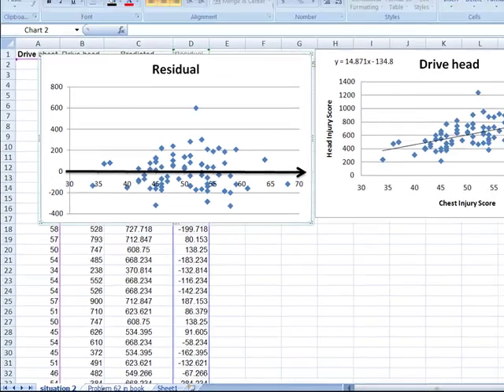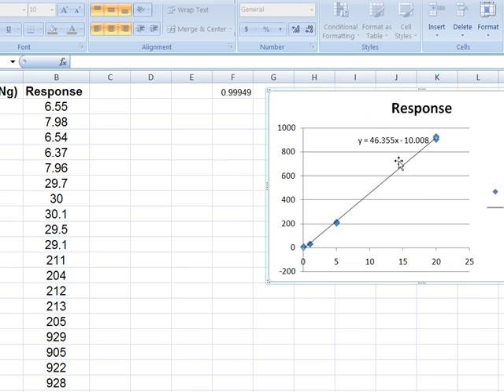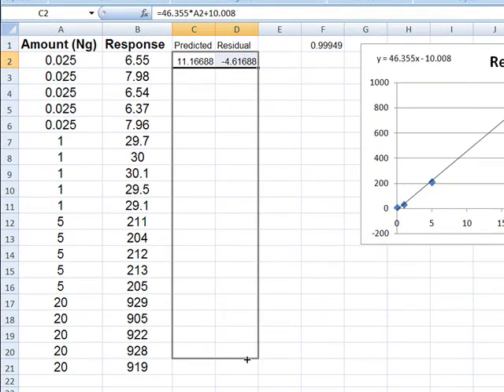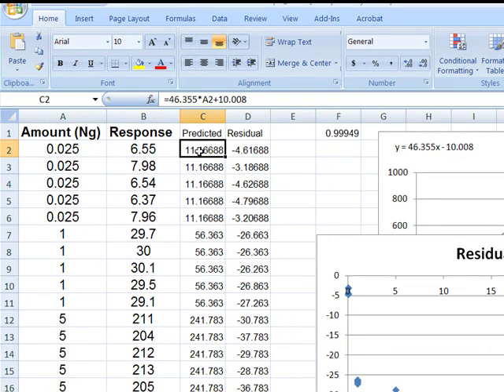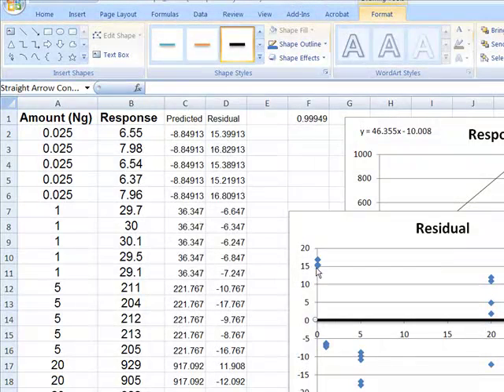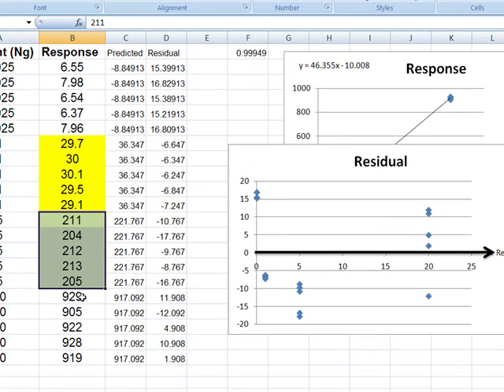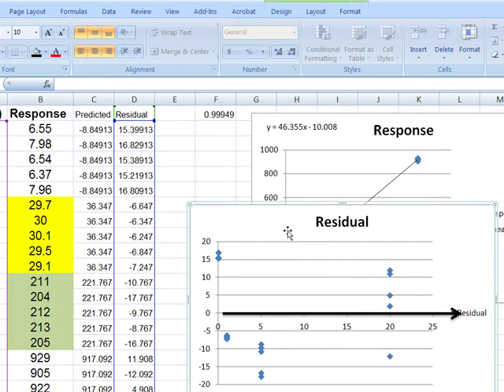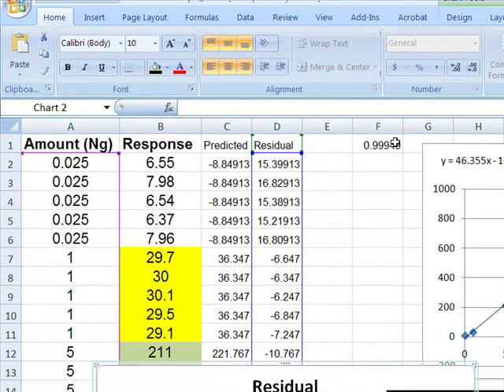chp2 sec4 pt3